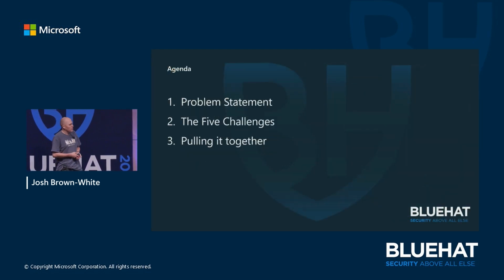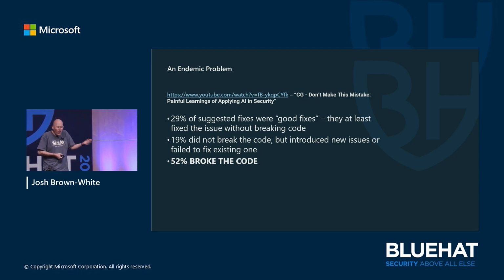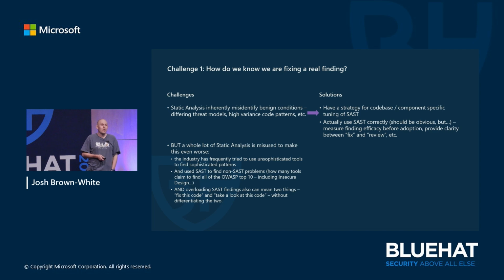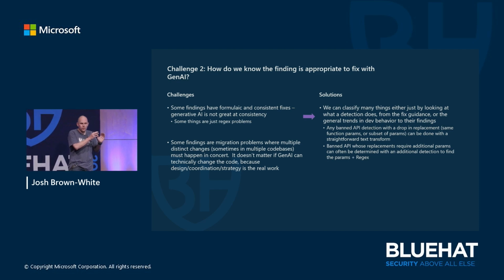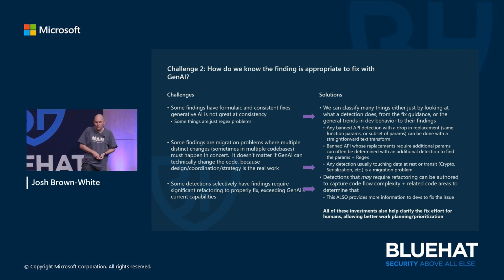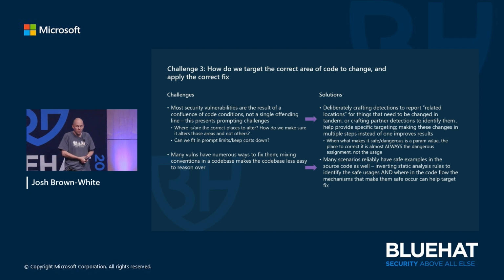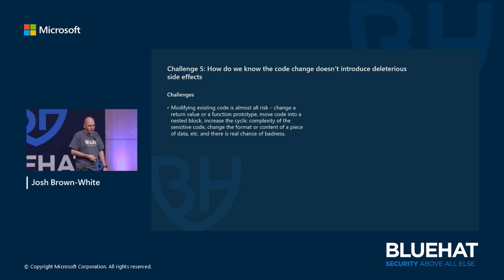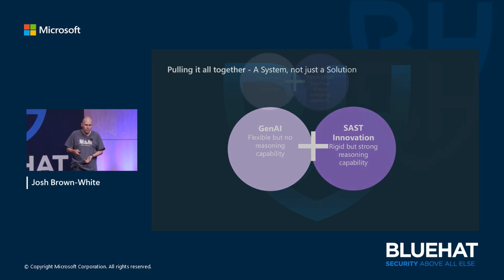BlueHat 2024: S18: Minting Silver Bullets is Challenging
BlueHat 2024: Session 18: Minting Silver Bullets is Challenging Presented by Josh Brown-White from Microsoft

Abstract: With the advent of AI coding assistance such as GitHub Copilot there has been the obvious interested in using AI as a silver bullet to automatically correct source code to fix security vulnerabilities.  Unfortunately minting this silver bullet is far more complex than simply calling the Azure AI APIs, and the organizations who have been rushing AI generated automatic remediations have seen results ranging from poor to disastrous. Modifying existing code behavior automatically is a very different exercise than a developer guiding Copilot to generate net new code, but the failures to understand those differences have resulted in quite poor outcomes. Many AI fix suggestions today catastrophically alter code, while only a minority of suggestions even technically correct the issues.  Only a tiny percentage can be safely merged unmodified in a Pull Request. Most of the current attempts are causing more harm than utility.

This talk will explain the challenges that need to be accounted for when using generative AI to modify existing source code to correct security vulnerabilities, and detail how combining generative AI with existing deterministic analysis techniques can yield far better results. The future where the system not only automatically detects security vulnerabilities in source, but automatically remediates many (though not all) of them is attainable. It turns out that the reason why silver bullets aren’t common is because they take a fair bit of work to make, but they can be made if you are willing to put in the work.